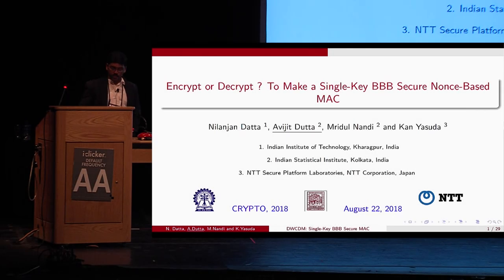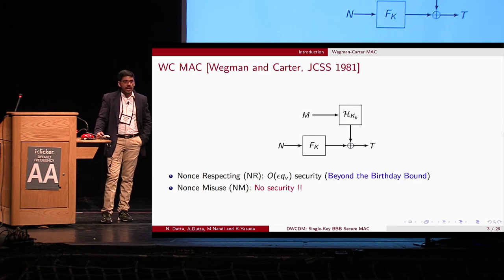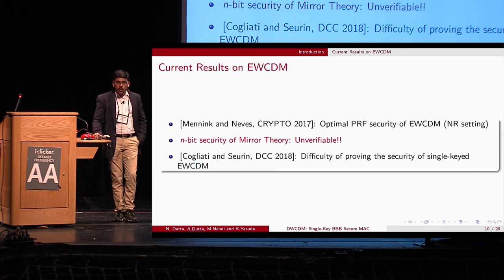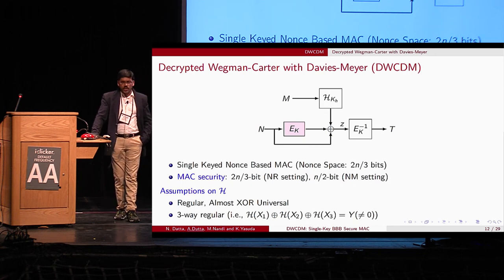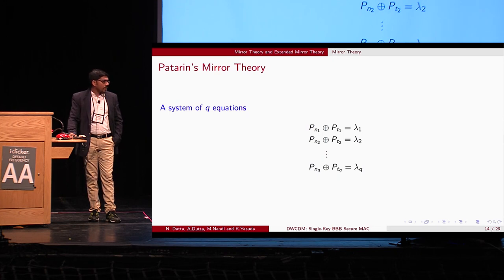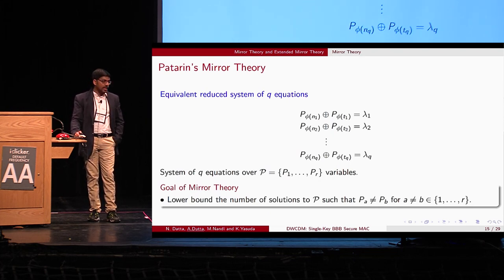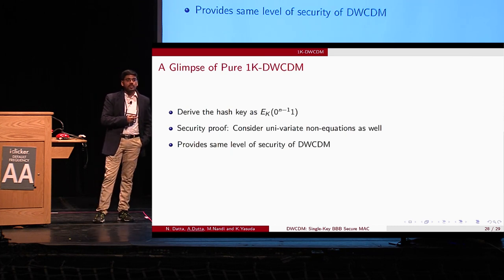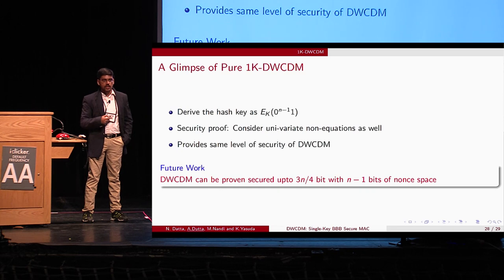Encrypt or Decrypt To Make a Single Key Beyond Birthday Secure Nonce Based MAC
Paper by Nilanjan Datta and Avijit Dutta and Mridul Nandi and Kan Yasuda, presented at Crypto 2018.